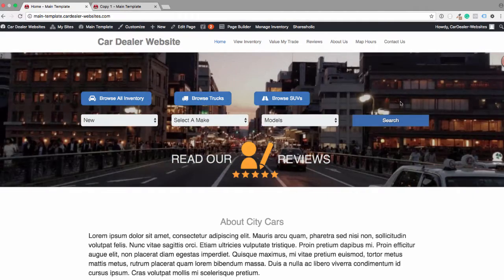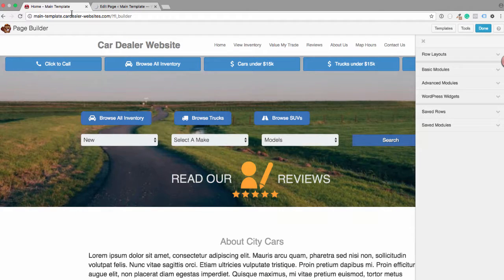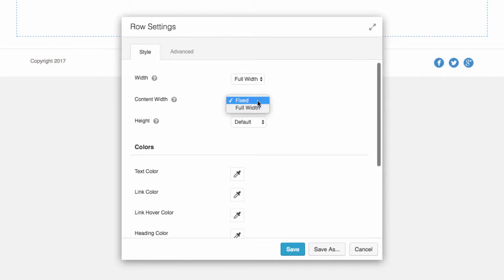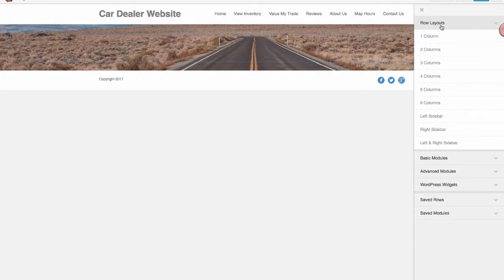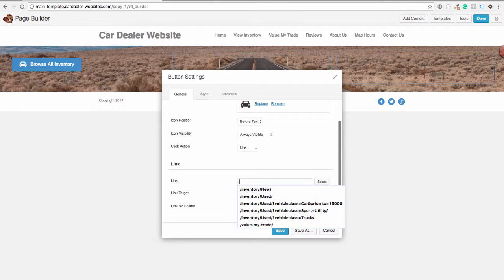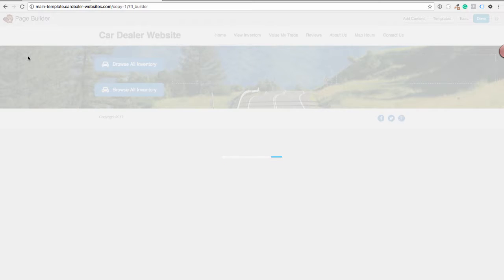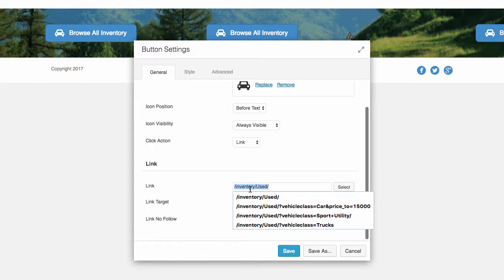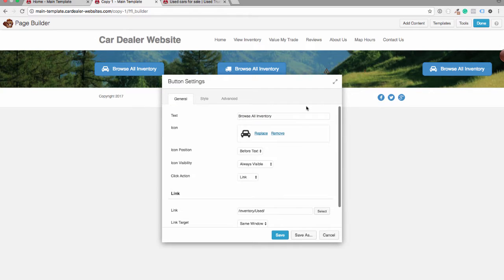car dealer site with beaverbulder (vid2)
Using beaverbuilder and CarDealerPress video 2